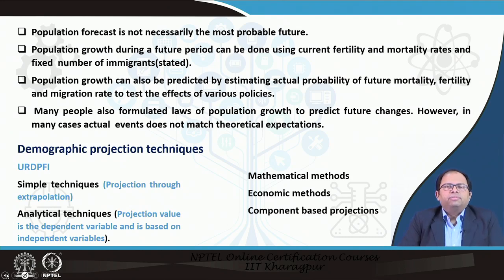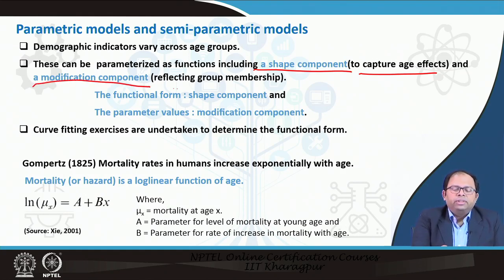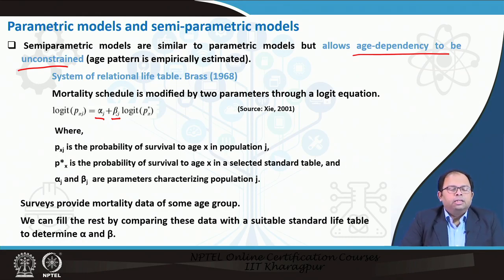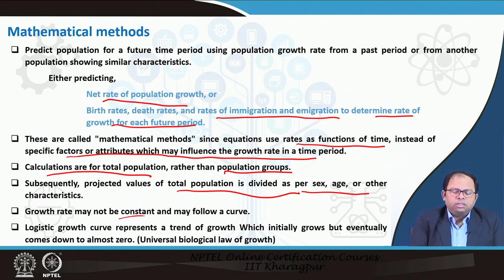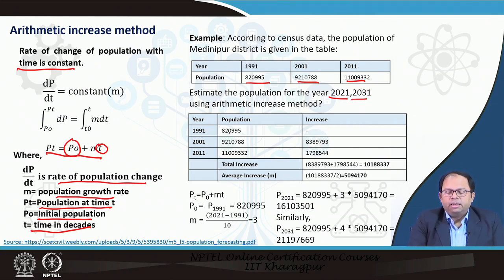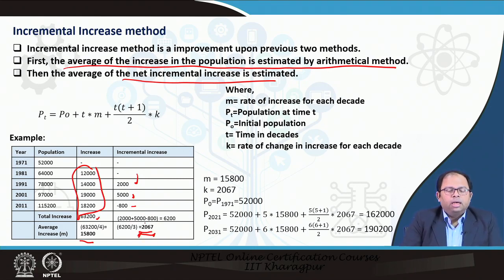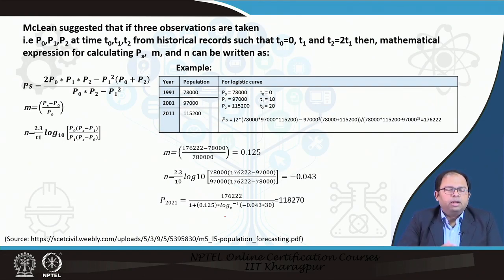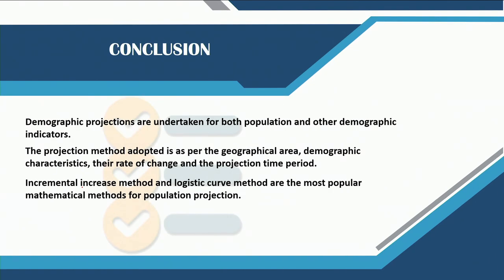Lecture 17 : Demographic Models 1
Concept Covered :
Demographic models; Demographic projection techniques; Parametric and semi-parametric model; Demographic projection techniques: Mathematical methods